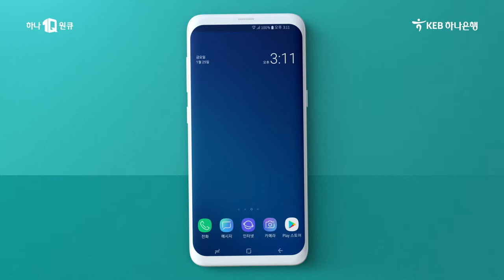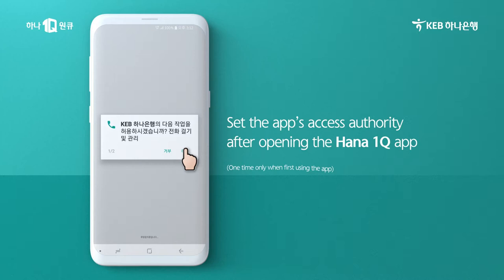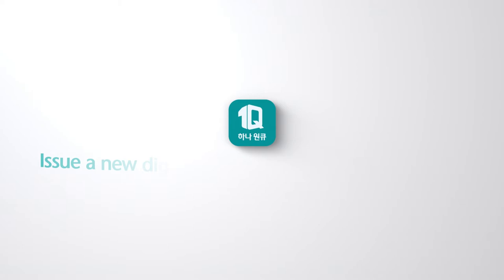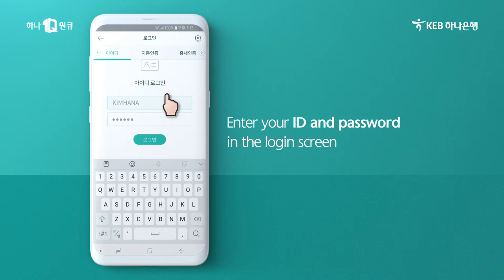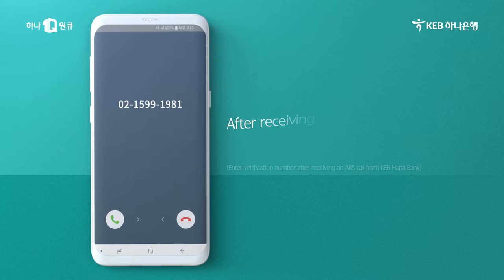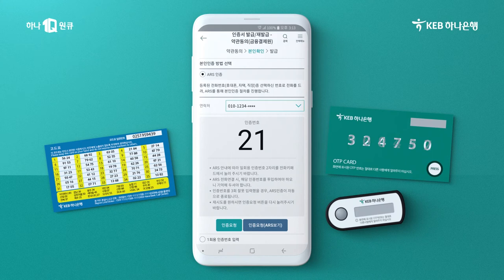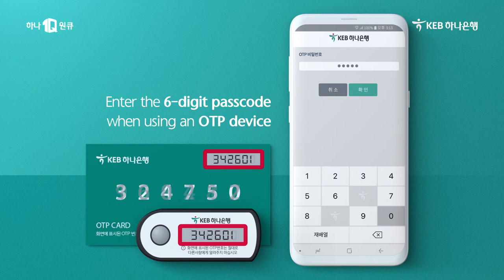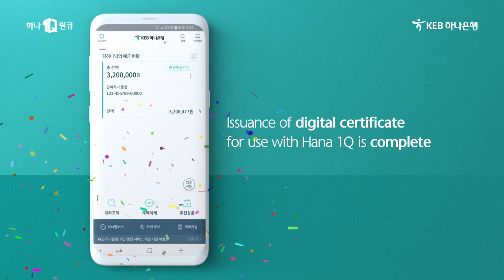[Hana 1Q] Installing & Issuing a new digital certificate for the Hana 1Q app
Fast and Easy Mobile App Banking
Smart Life with Hana 1Q from KEB Hana Bank

※ 본 게시물은 당사 홍보 기록 보존 목적으로 광고 유효 기간이 경과한 게시물입니다.
※ This promotion is valid until JAN 31, 2020
※ Reviewed by Compliance Officer 2019-광고-1655호(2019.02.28) / CC브랜드 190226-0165